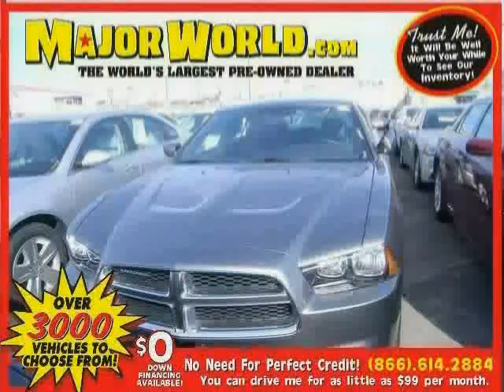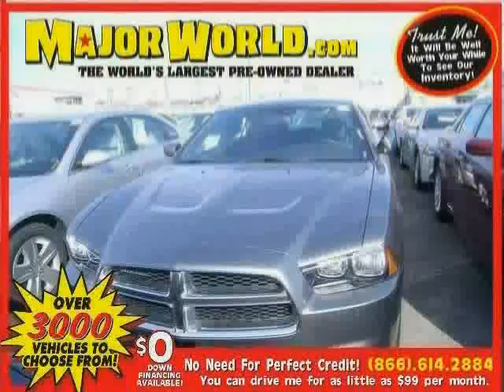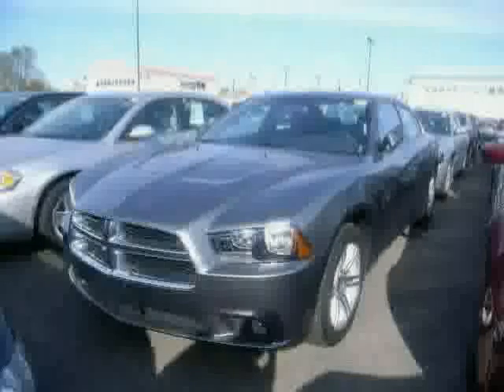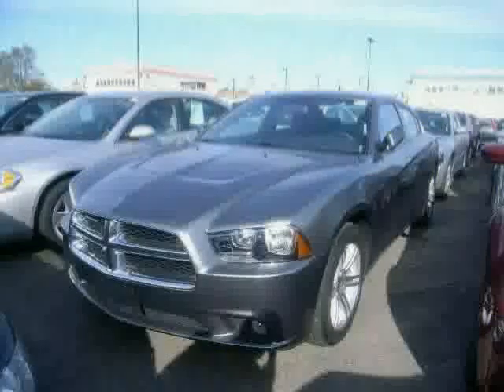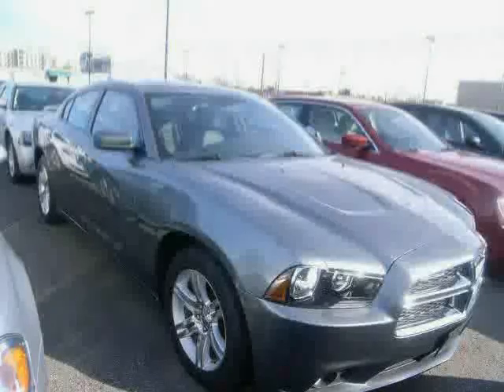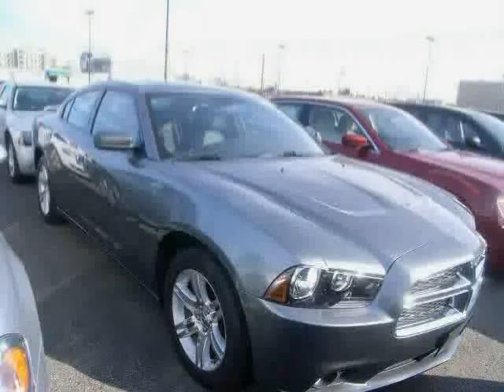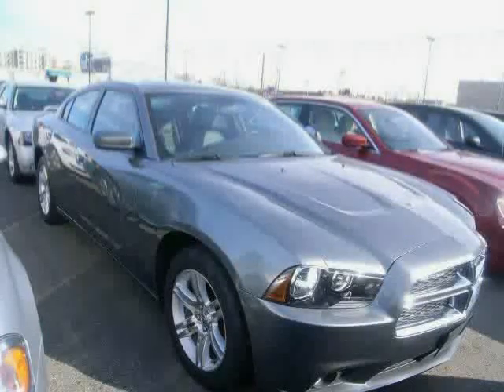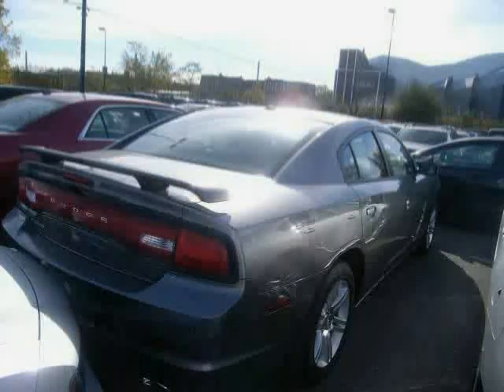used Dodge Charger NY New York 2011 located in Long Island City at Major World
This used Dodge Charger NY New York 2011 is located in Long Island City and is offered by Major World and can be compared to any used Dodge Charger :